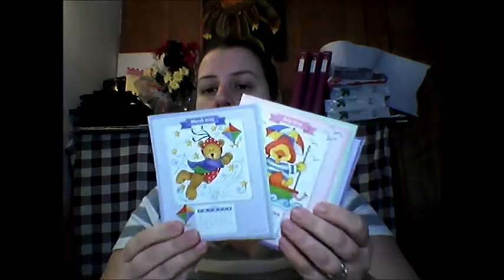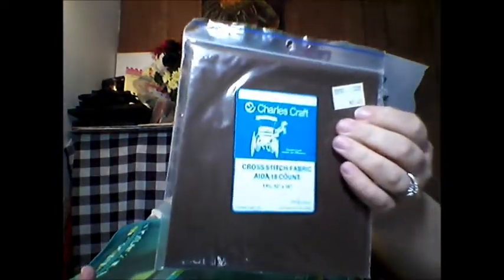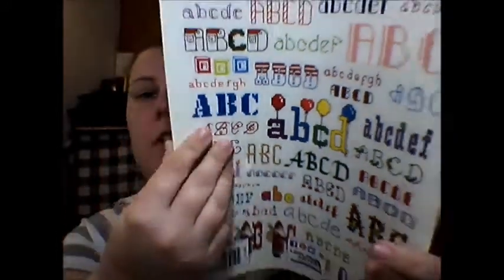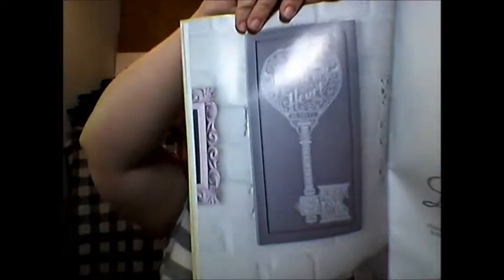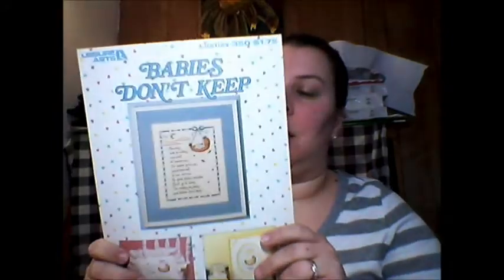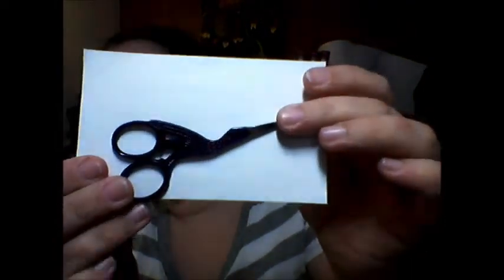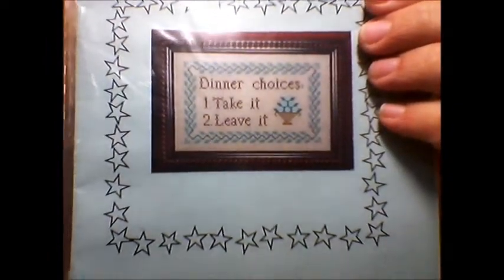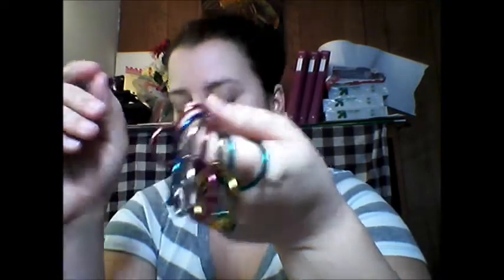#19 Cross Stitch-February Stitchy Haul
Where I share the stitchy stuff I got throughout the month of February.